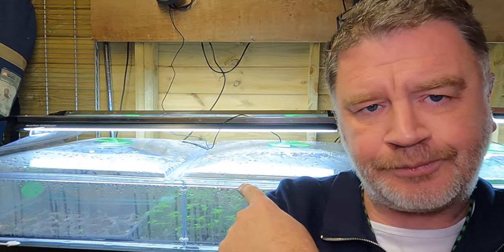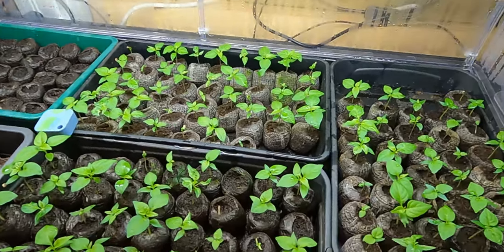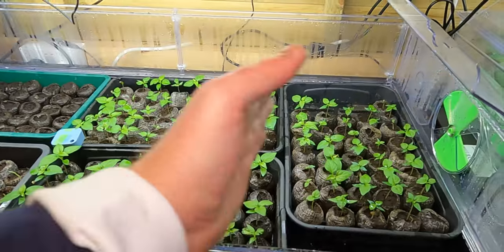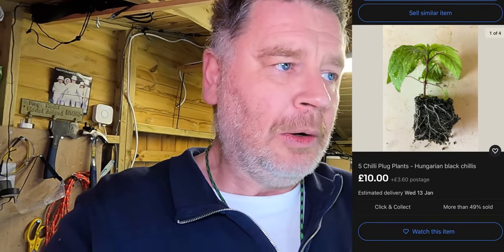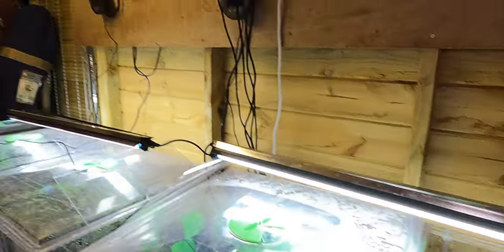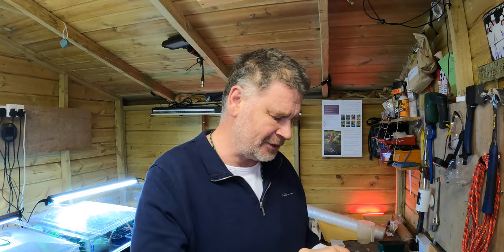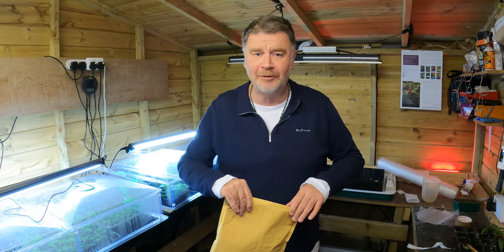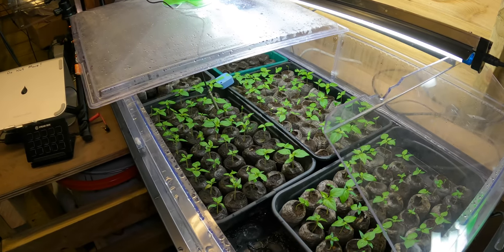Grow Plants To Sell For Profit | Sell Your Plants To Make To Make Extra Cash Pt 2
Grow Plants To Sell For Profit | Sell Your Plants To Make To Make Extra Cash Pt 2  We are starting to try and make money selling plants from home. This will be be the second of 3 videos exploring how to grow and sell plants at home.

Hi Tech Potting Shed Equipment
MARSHYDRO SP150 LED (This is the smaller version)
SensorPush Wireless Thermometer
SensorPush G1 WiFi Gateway
Tapo Smart Plug
PREMIER SEEDS DIRECT Jiffy 7 41MM X 42MM PEAT/Compost Plug PELLETS - 100 PELLETS

Garden Fleece 30g
Seed Storage Box UK
Heavy Duty Garage Storage Utility Hooks -
(6 Pcs 5.7" Medium J Hook)
(6 Pcs 7.2" Large J Hook)

Olight M2R Warrior Tactical Torch
Kingstop Head Torch
Storage Box Keter
Tile - Key Finder

SensorPush Wireless Thermometer
Tapo Smart Plug
AnySharp Knife Sharpener with PowerGrip, Blue
Mora Outdoor Companion 860 Knife
Blue Pipe

Plant Markers:
Faber-Castell Multimark Permanent
Sharpie Permanent Markers
Dymo Label Manager
Artline Garden Marker
Staedtler Tradition Pencils
KINGLAKE Plastic Plant Markers
Elixir Gardens Extra Strong White Stick In Plant Labels
Elixir Gardens LARGE WHITE Plant Labels